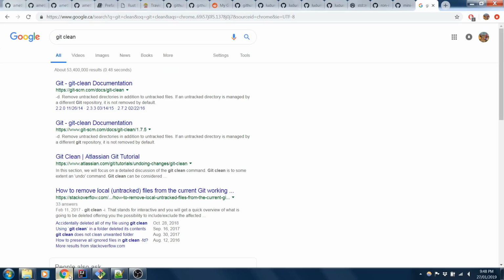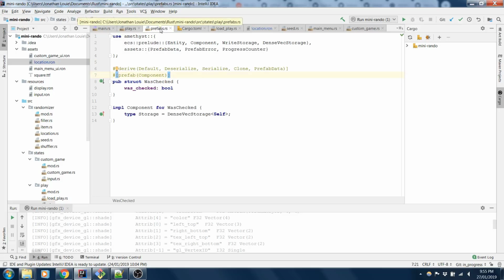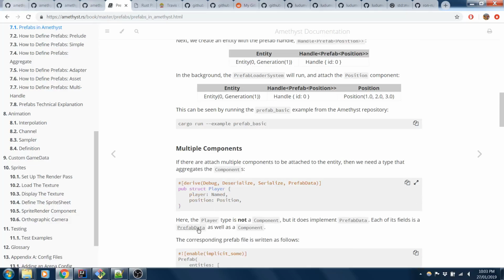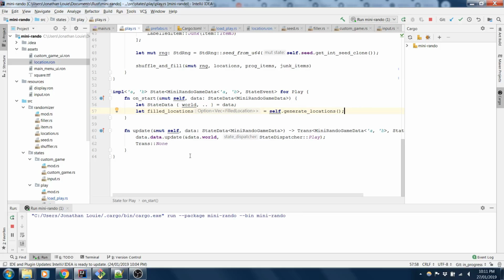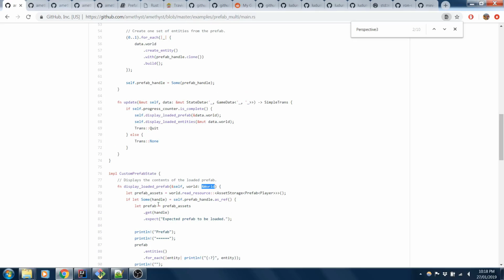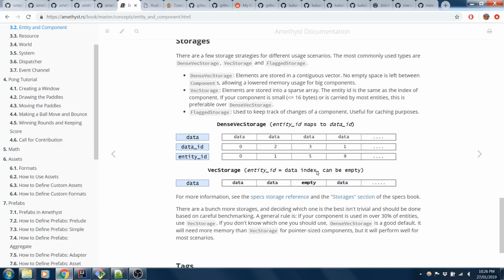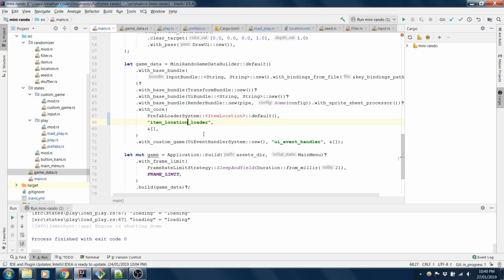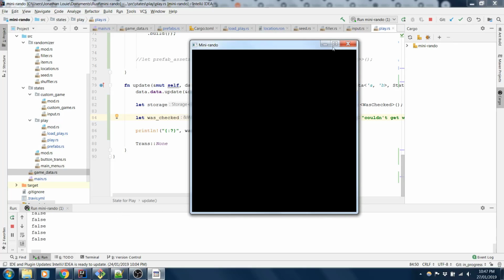Mini-rando Log #48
Topics covered:
- got prefabs working (finally!)

One giant leap for Amethyst gamedev-kind.